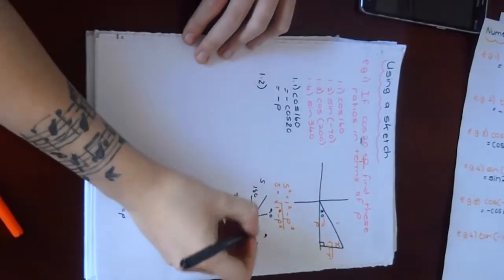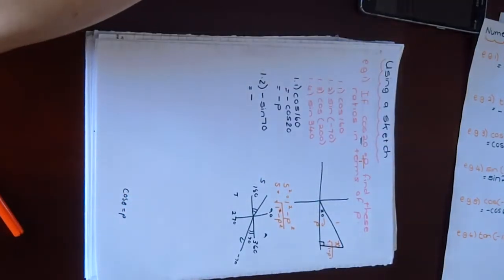Trigonometry: Using a sketch 2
The follow up video to using a sketch (numerical)